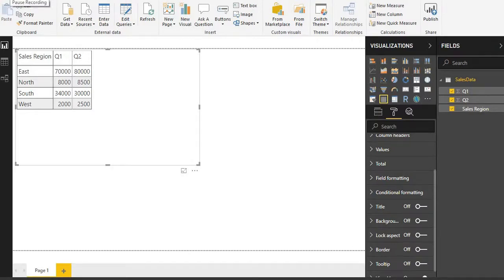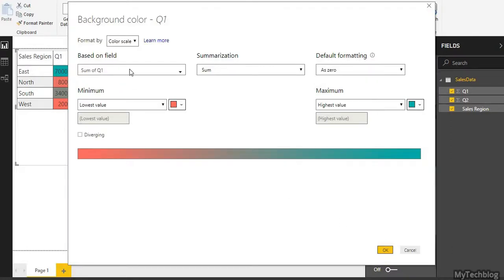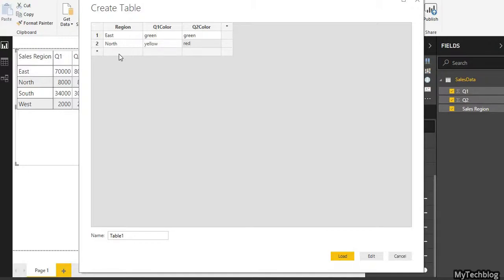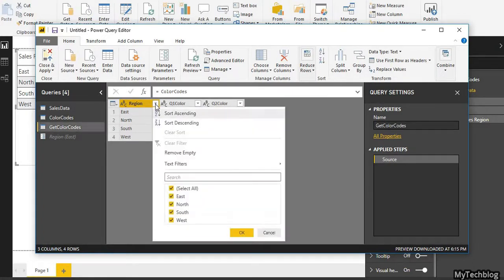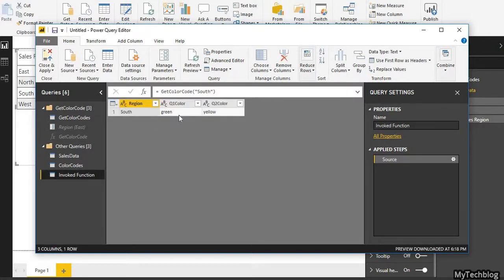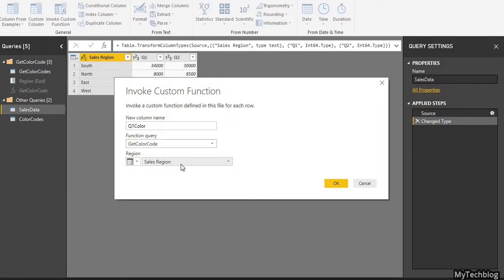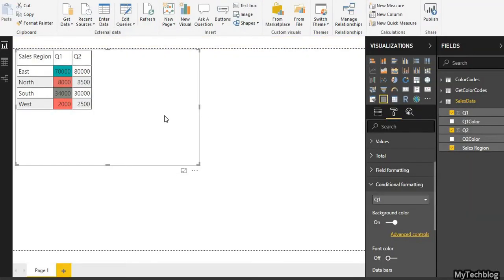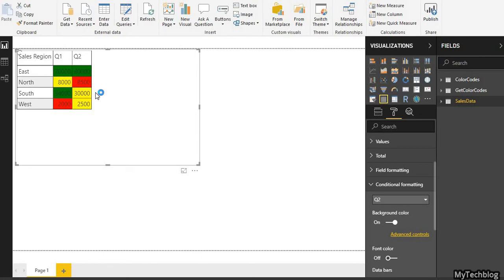PowerBi Custom Formatting using Custom Functions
How to use PowerBI custom functions to Custom Format columns in PowerBi Grid